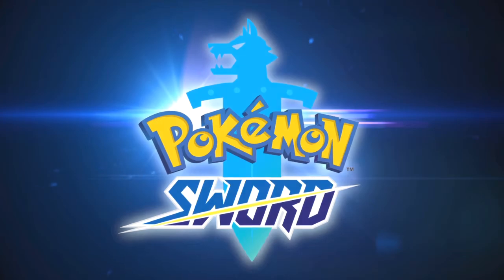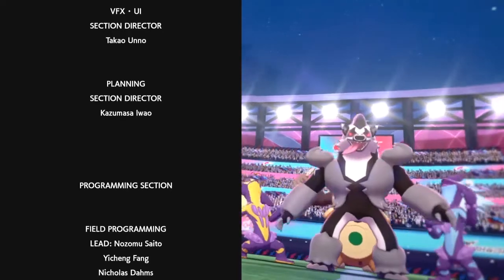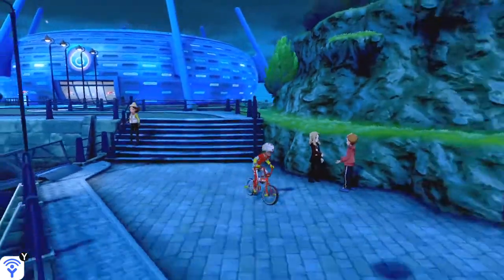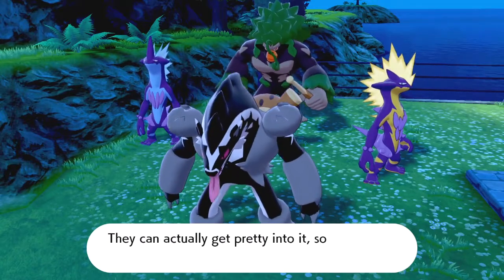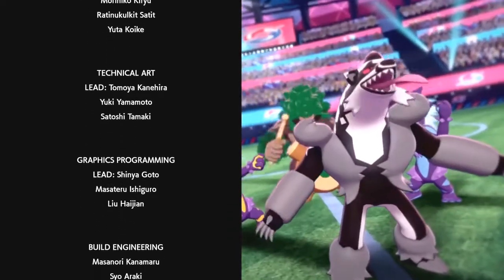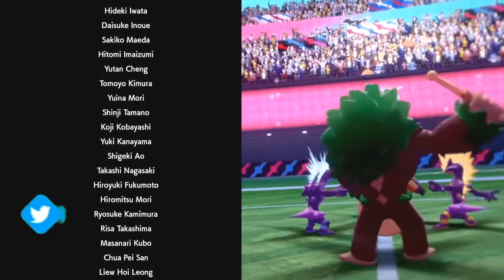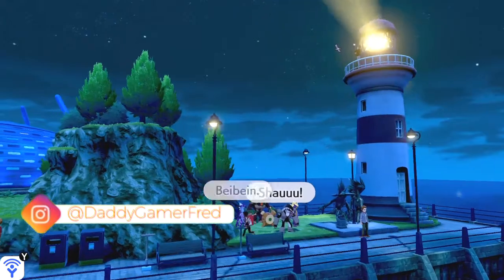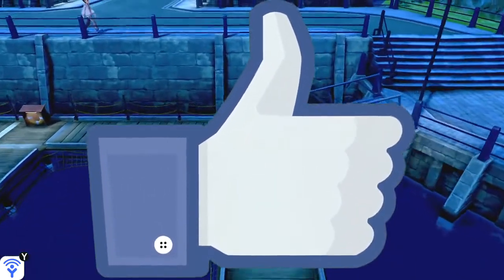Watch The Maximizers Perform Again During The Post Game *End Credits*